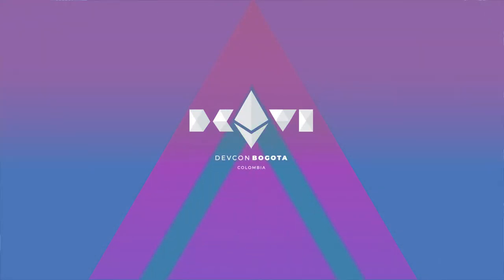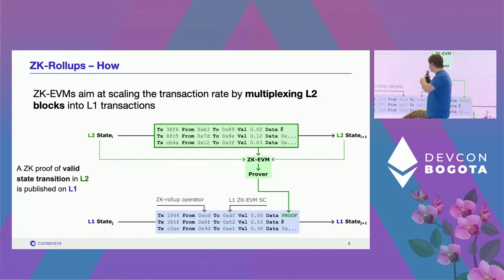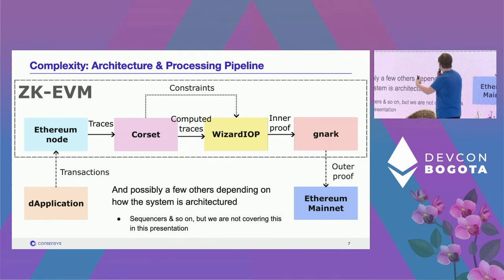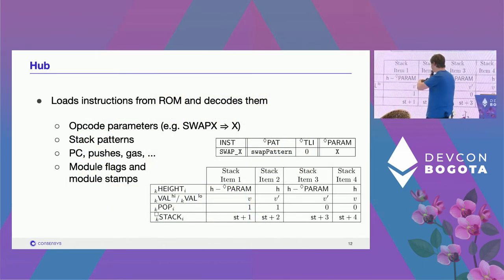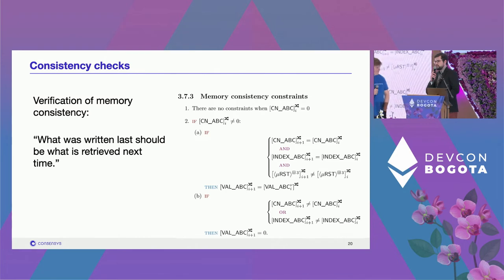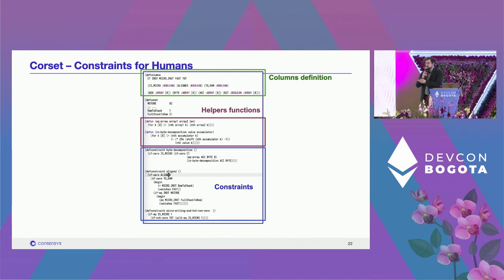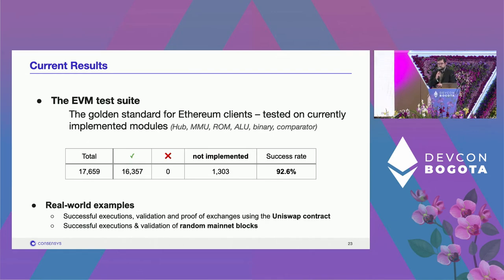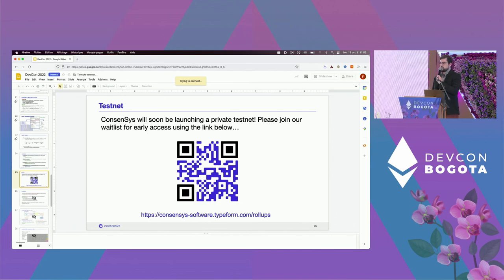Proving EVM Bytecode Execution in the zk-EVM | Devcon Bogotá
Rollups are the go-to solution to scaling Ethereum and at the heart of the Ethereum roadmap. Programmable rollups and zk-evms have gathered a lot of attention and research interest. Provers in particular, which produce cryptographic proofs of evm execution, pose challenging problems both theoretically and practically. In this talk we will present our arithmetization and proving scheme, and demo the zk-evm under development at ConsenSys, providing an EVM bytecode compatible end to end solution.

Speaker(s): Olivier Bégassat, Franklin Delehelle
Skill level: Advanced
Track: Layer 2s